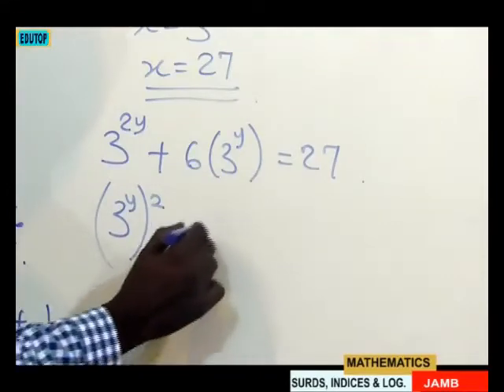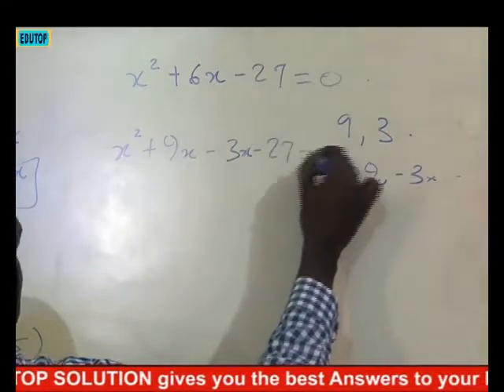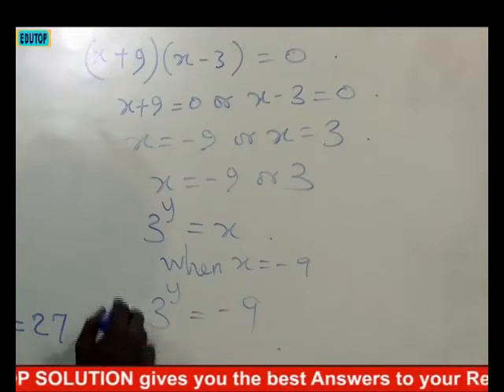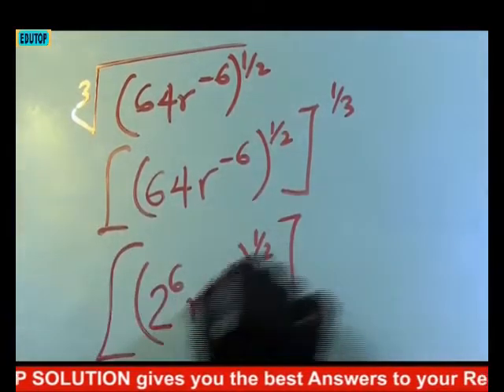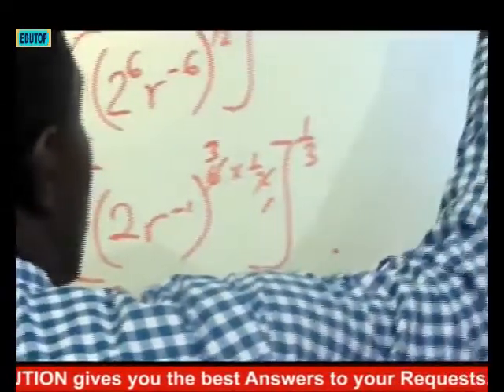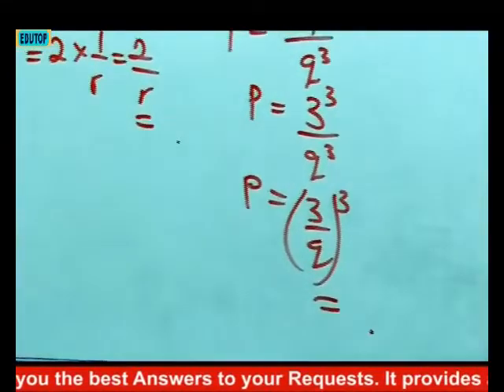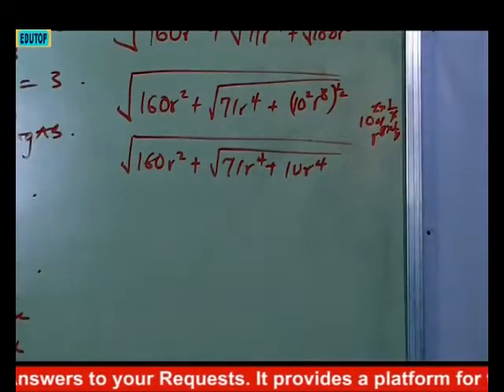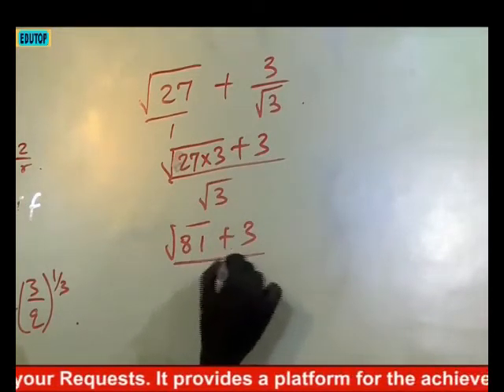(MATHEMATICS FOR JAMB STUDENTS PART 1) Lesson 18